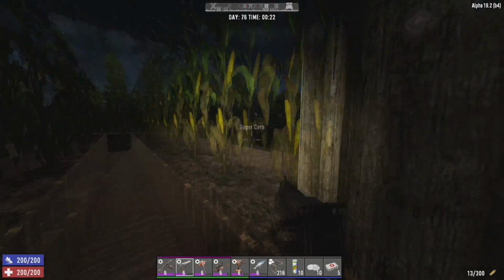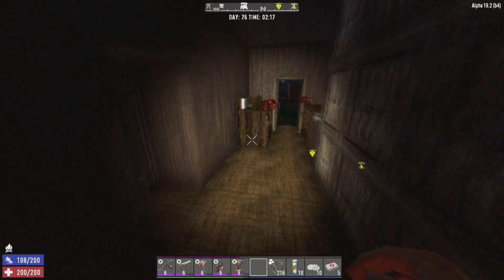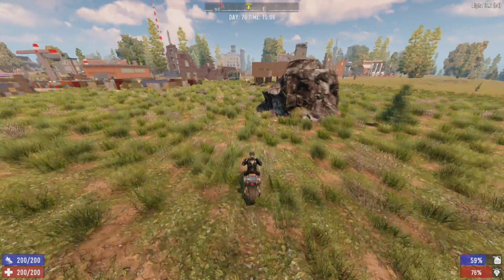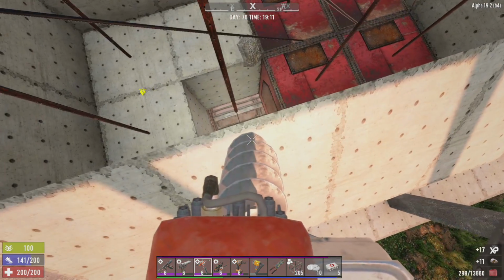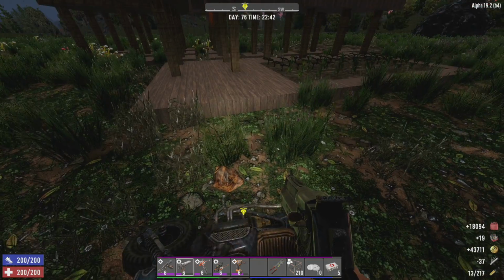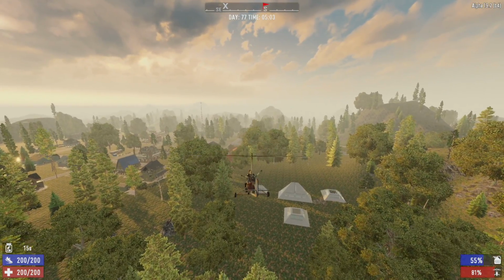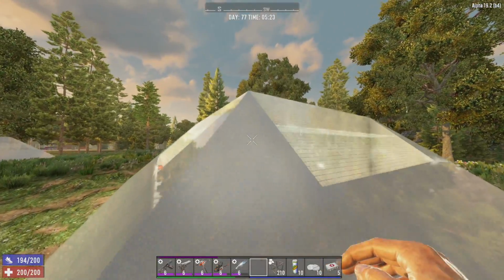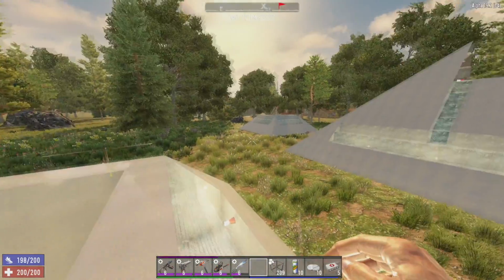7 Days to Die | Alpha 19 | The Last Life Series | Episode 49 | Permadeath | No Loot Respawn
Welcome to the 7 Days to Die Alpha 19 Last Life Series! We'll be exploring all the new features of Alpha 19 during this recorded series. Base building will be a focus after we have accumulated enough skill points to acquire the tools and weapons needed. We're going to try many different approaches with bases for horde night, builds for our character, and find out generally what works best from day to day. Come along as we try to survive in this post apocalyptic world filled with bounties, treasures, zombies, and so much more!
No Loot Respawn | Warrior Difficulty | 300% XP | No Air Drops | 64 Max Alive
All Music by Grand Spartan
►     Stream Schedule
Tuesday - 7 pm est. - 7 Days to Die with Mrs. Spartan
Wednesday - 7 pm est. - 7 Days to Die Multiplayer
Friday - 7 pm est. - 7 Days to Die
Sunday - 2 pm est. - 7 Days to Die

What is 7 Days to Die? This is from the Official Fun Pimps Web Site.